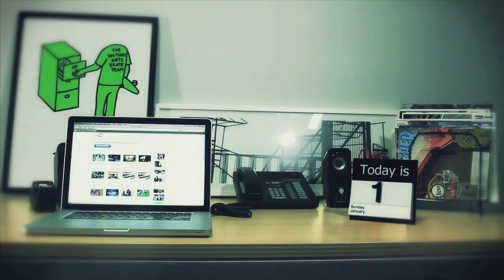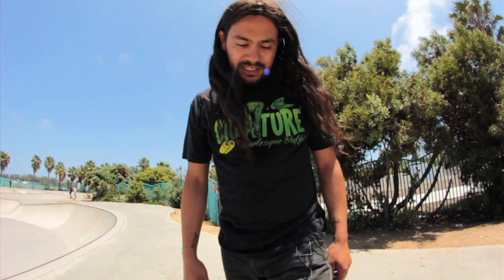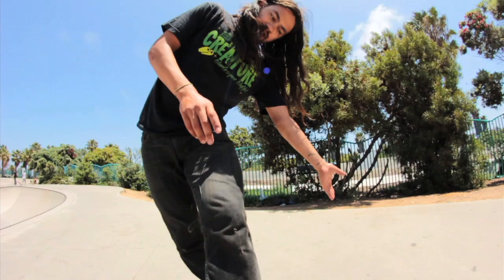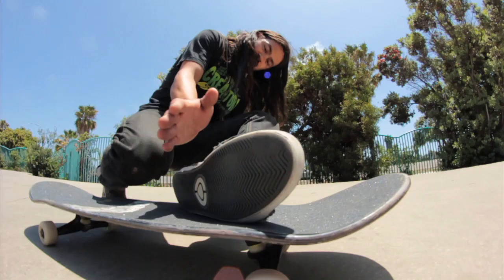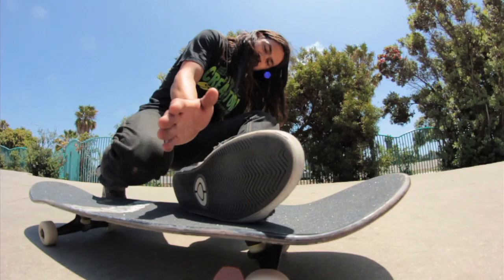How-To Skateboarding: Hand Out With Adrian Mallory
Today Adrian Mallory shows you how to do a Hand Out

WARNING!